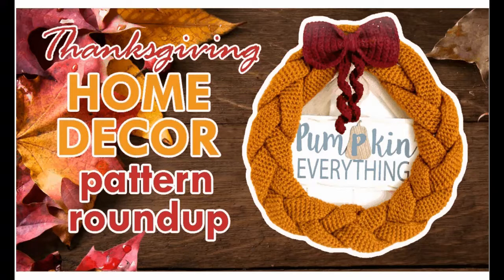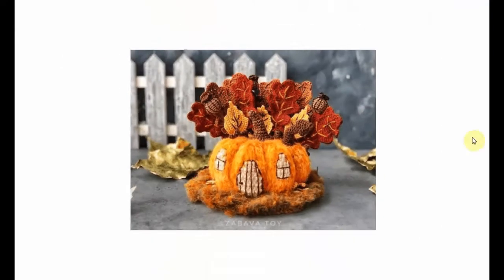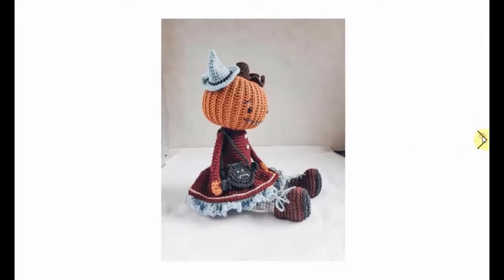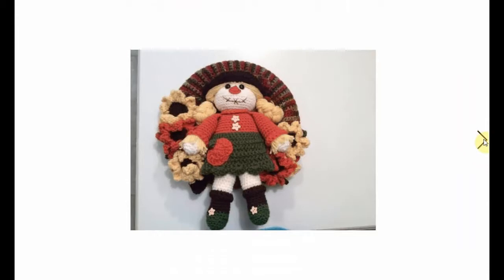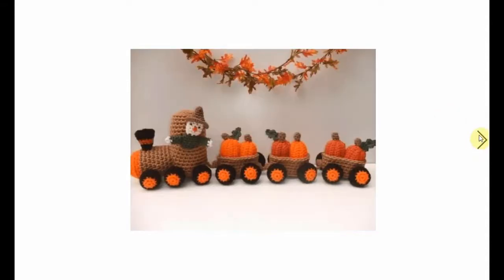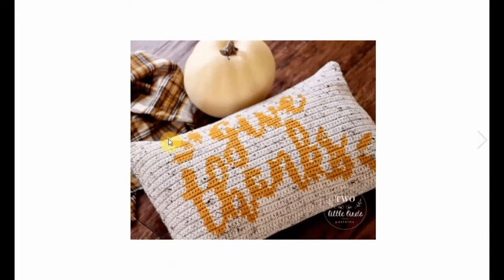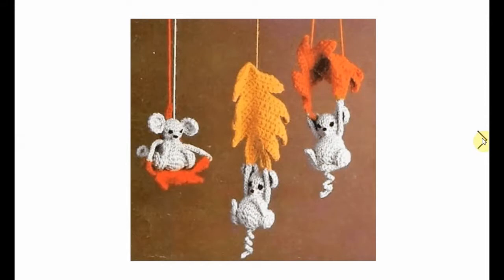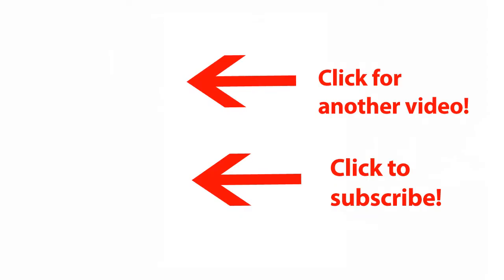THANKSGIVING HOME DECOR CROCHET PATTERNS! Thanksgiving Crochet Pattern Roundup!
Here's the link to these awesome Thanksgiving Home Decor crochet patterns!